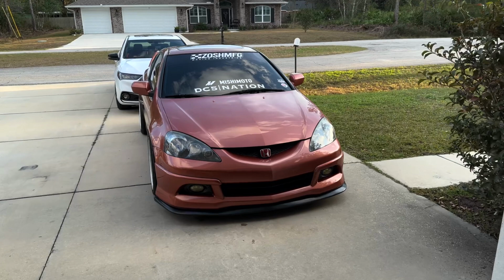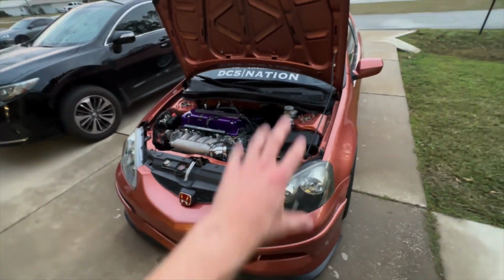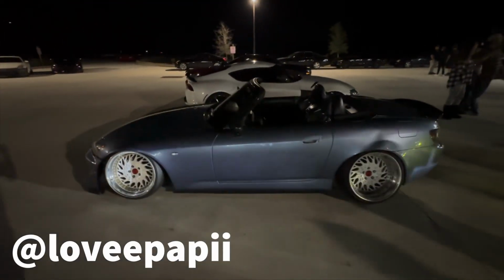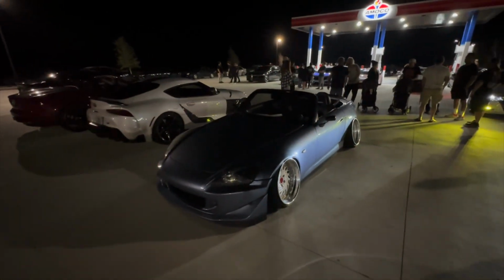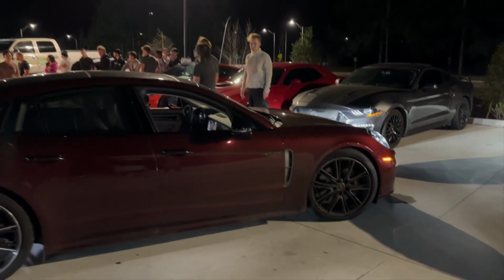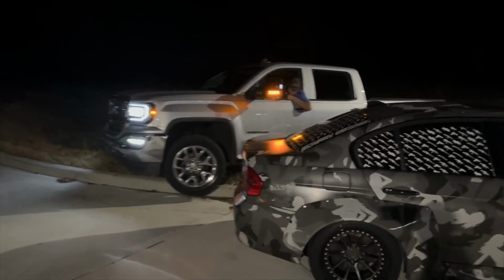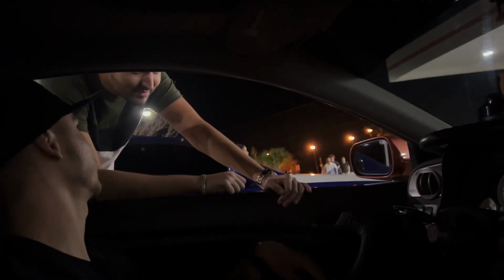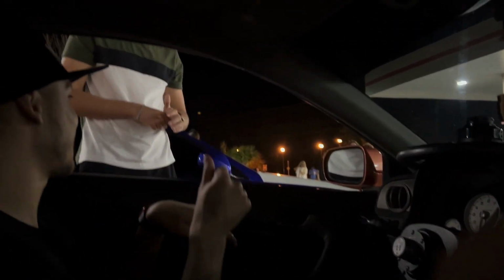My K24 RSX Got GAPPED | 250hp DC5